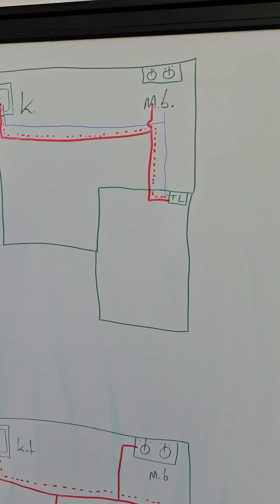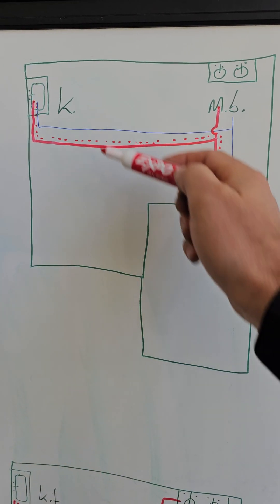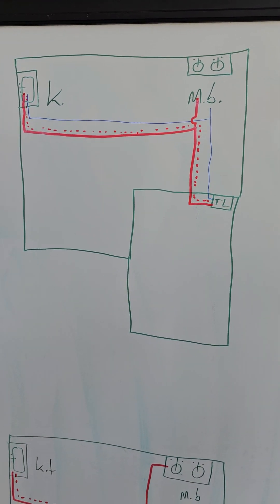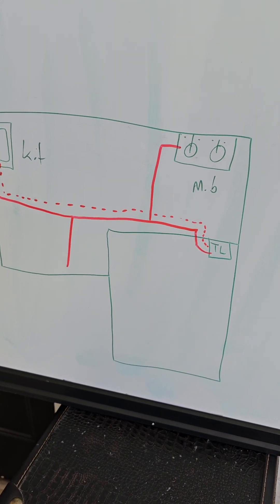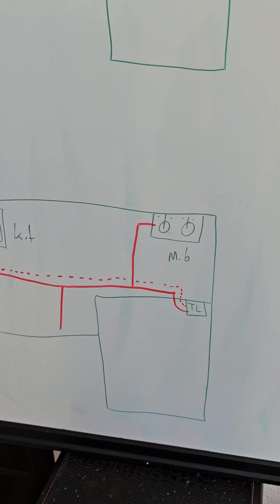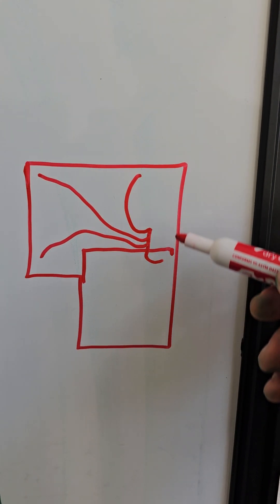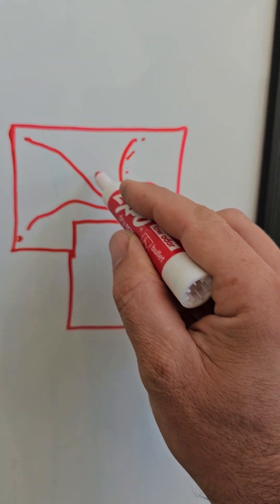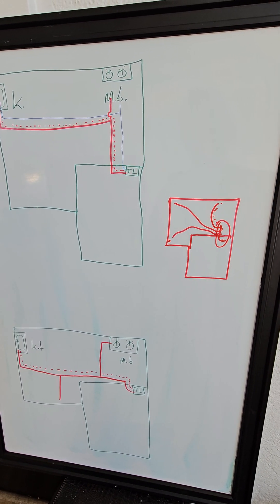Instant Hot Water Recirculation Loop. Tank or Tankless Water Heaters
here I'm answering one of the most common questions regarding how homeowners can add instant hot water to their existing hot water piping system.

sometimes this is a function of your current water heater tank or tankless water heater but in most cases it's a function of how your piping in the home is already ran.

if you are designing a new home or are still in the construction phase this would be a great time for you to check out this video and ask any questions to help you ensure that you will be satisfied with how your hot water works in the home.